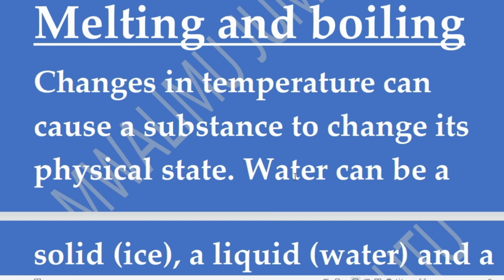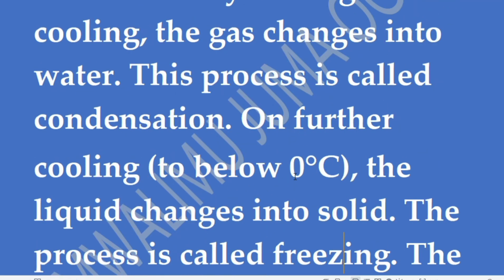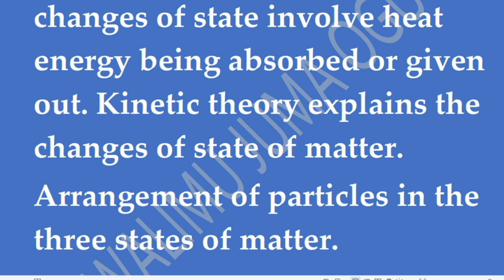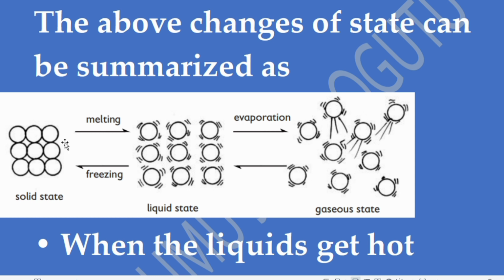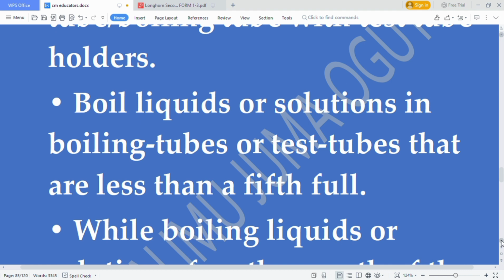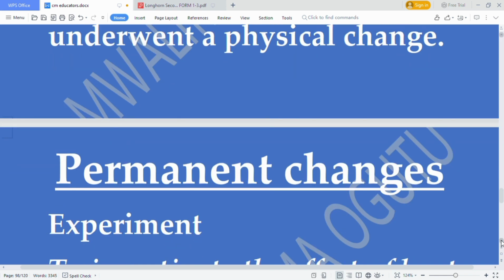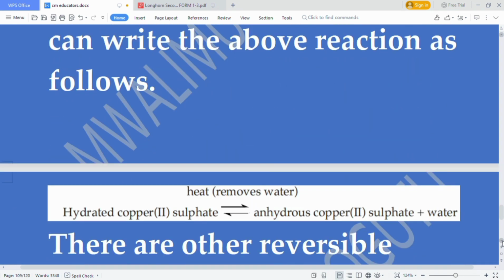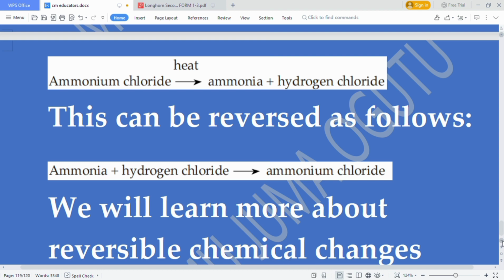EFFECT OF HEAT ON SUBSTANCES. @ MWALIMU JUMA OGUTU